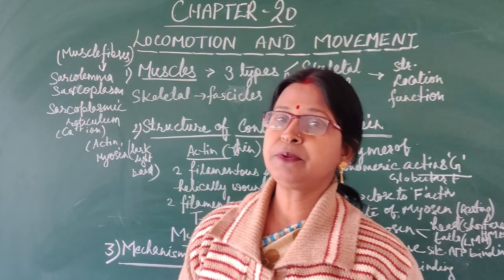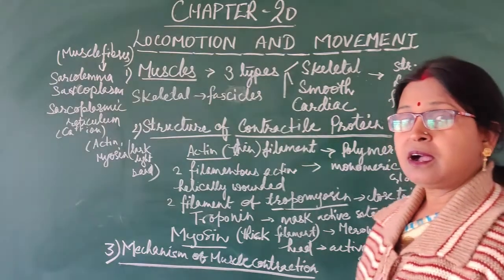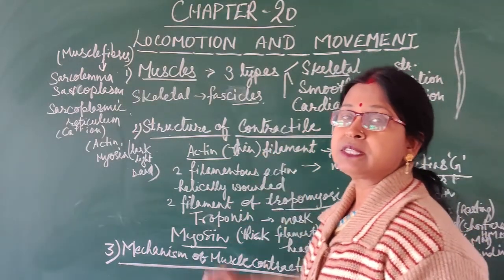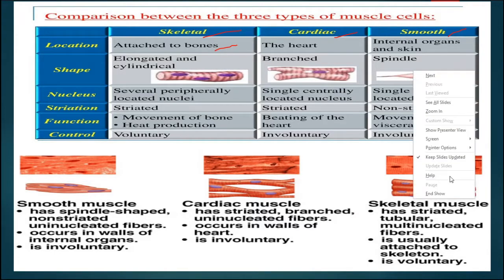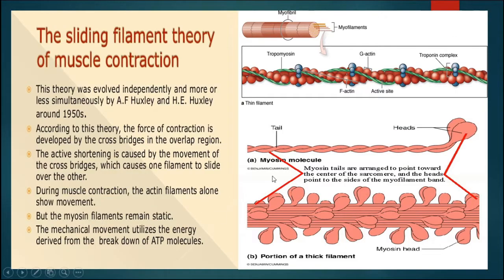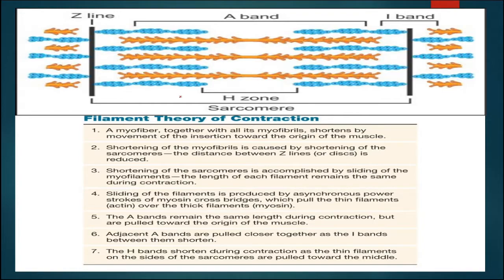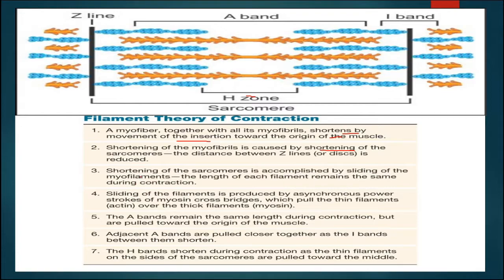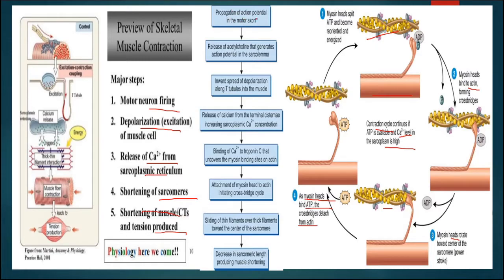|| Chapter 20 || Locomotion and Movement ||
This video explains about locomotion , muscles, sliding movement theory.